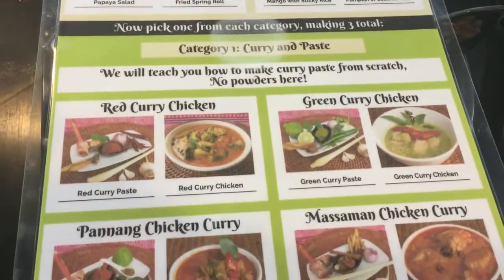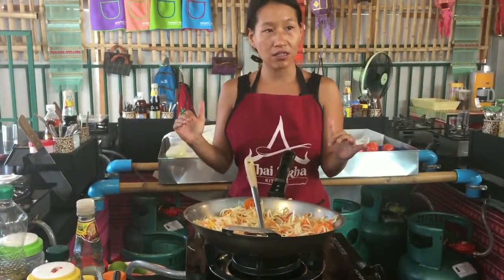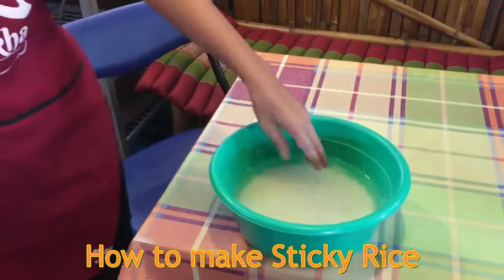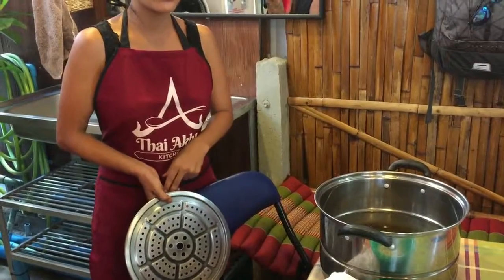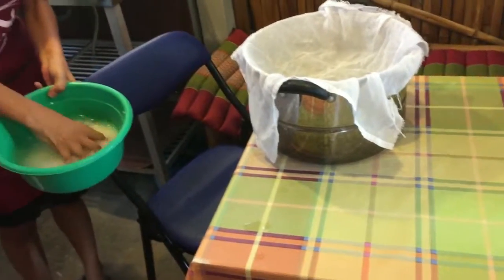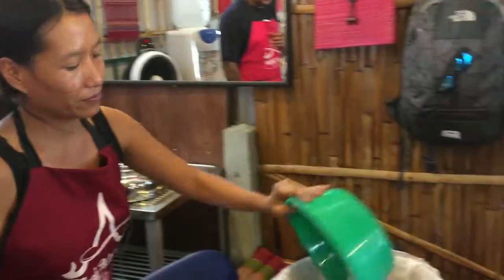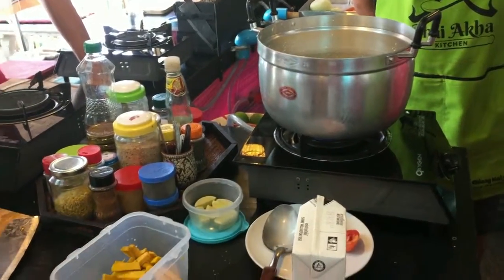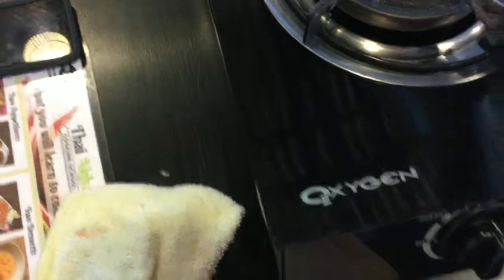A lesson in Thai Cooking Part 1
While in Chiang Mai, I attended a cooking class at The Thai Akha Cooking school.  The teacher taught us how to make authentic Thai meals.  I highly recommend this school as the teacher is knowledgeable and fun.